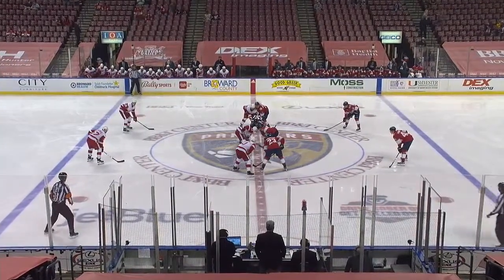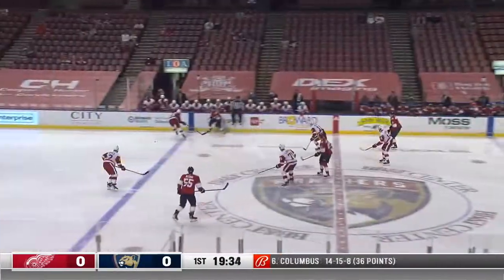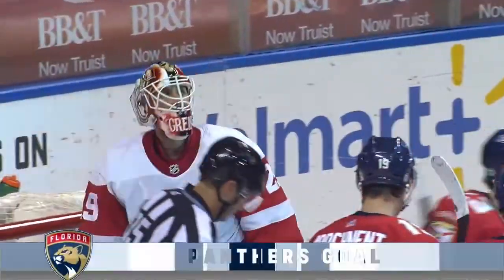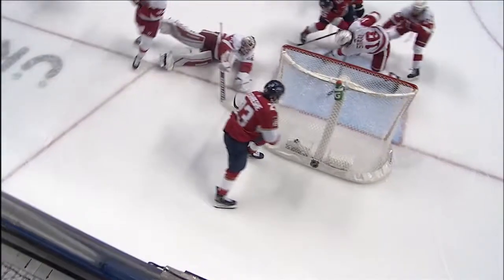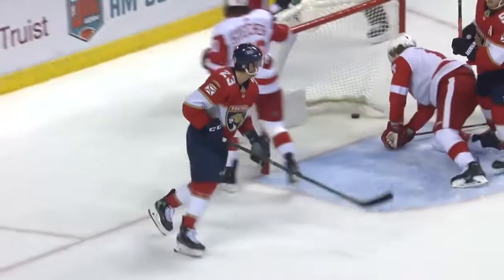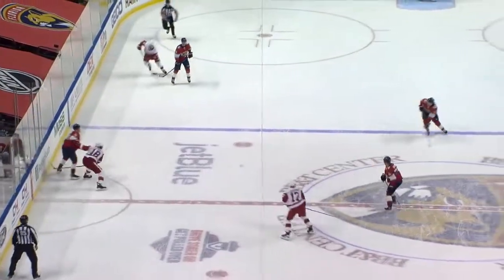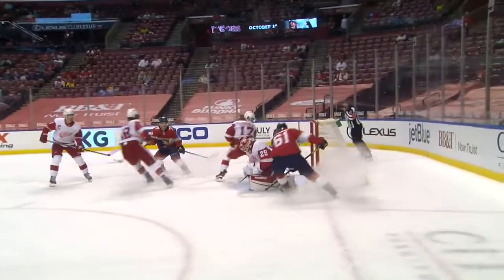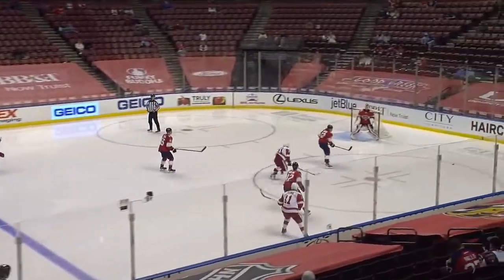Detroit Red Wings vs Florida Panthers Apr 1, 2021 HIGHLIGHTS